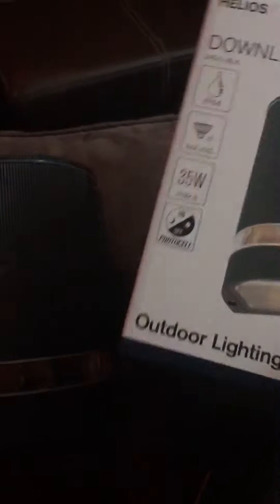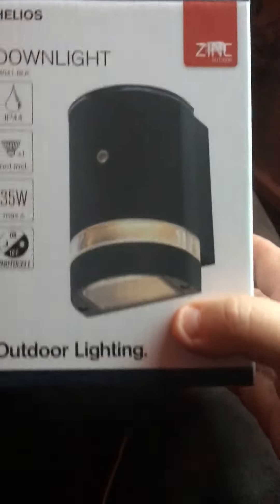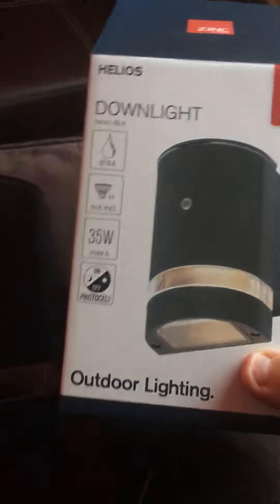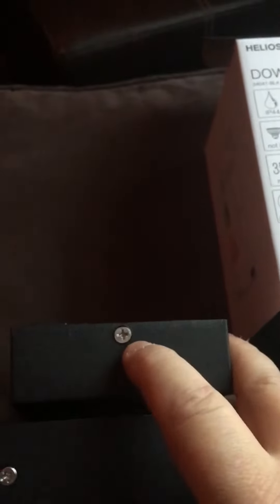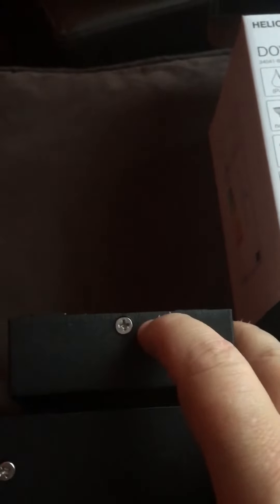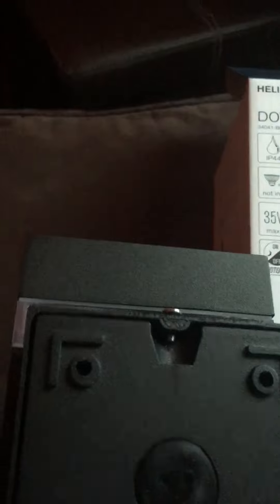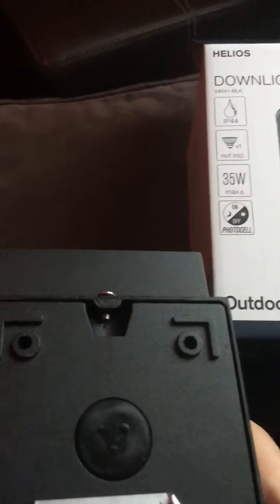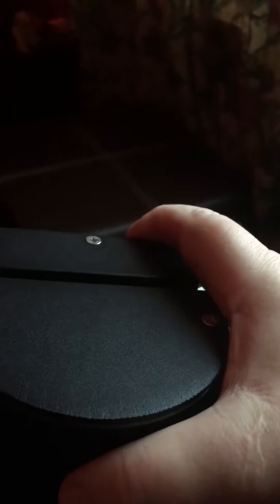Helios Downlight Review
problems with light no rear cable notch for flush mounting
fixing screws in wrong position for cover
impractical to hold all parts whilst fitting